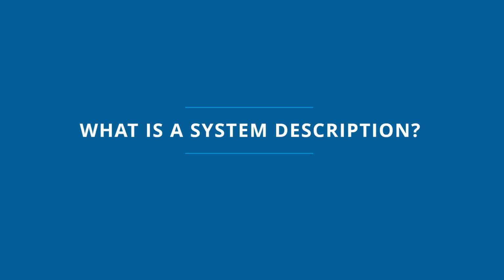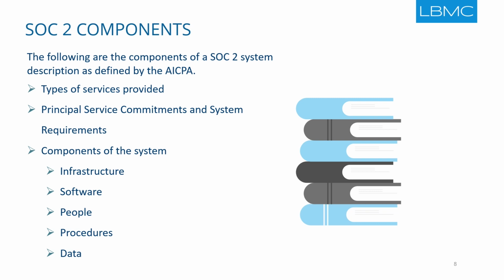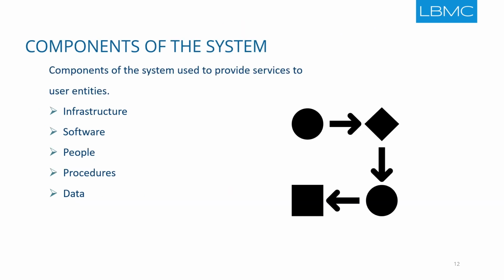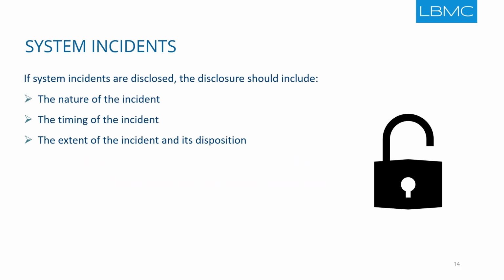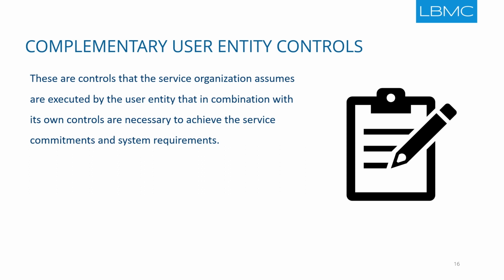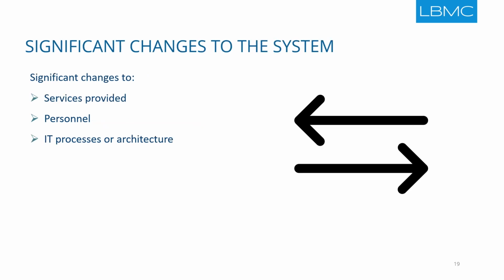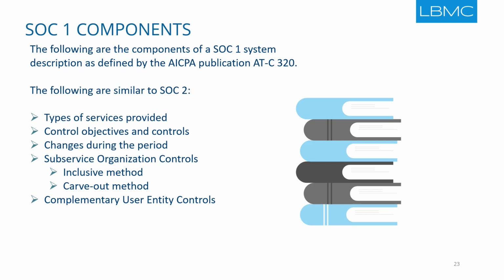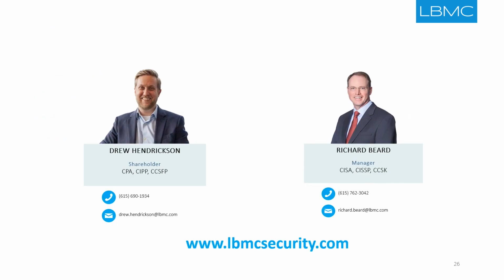What should be in my SOC description?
LBMC’s Richard Beard shares an overview of SOC system descriptions and what should be included in an organization’s SOC 1 and SOC 2 reports.